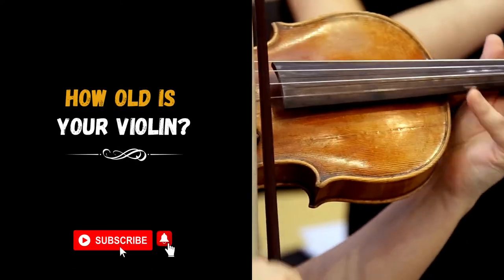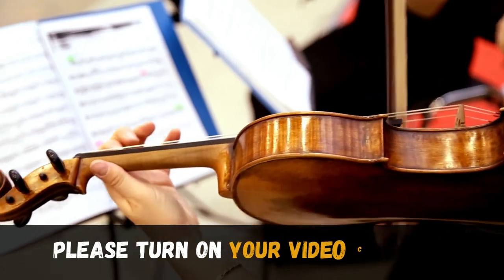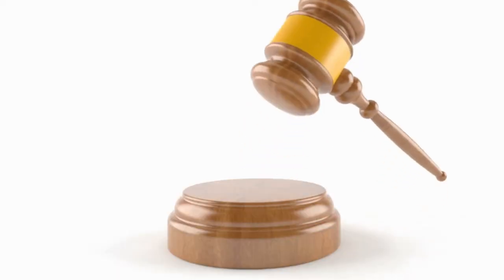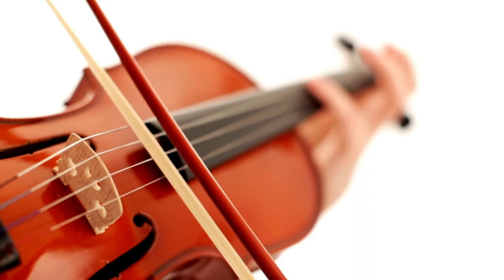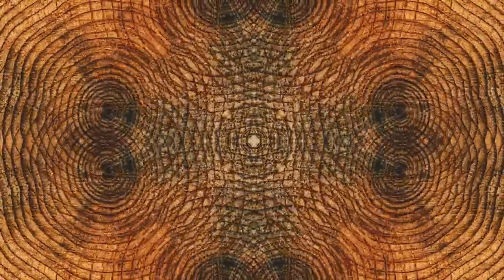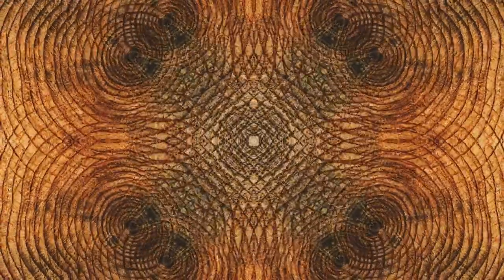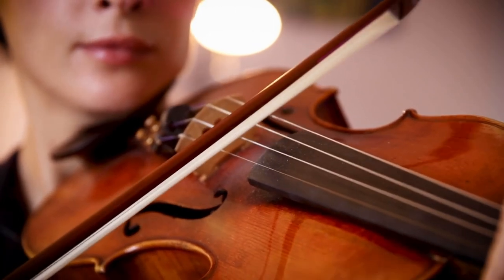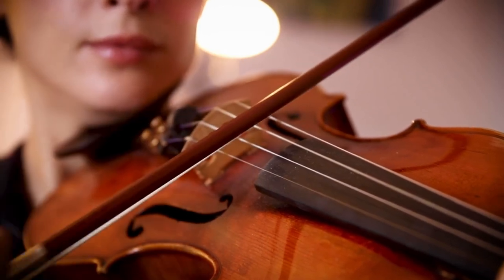Latest Scientific Discovery: Using Dendrochronology to Find the Age of Musical Instruments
Latest Scientific Research from 2021 | New Scientific Discoveries | Recent Science Discoveries | New STEM Inventions | Latest & Recent Science Research | Mind-Boggling Laboratory Research Undertaken by Scientists | Latest Scientific Publications in Scopus-Indexed & Peer-Reviewed Journals | New Journal Publications | Interesting Science & Technology Updates from 2021

Imagine this situation: You are a distinguished violin player. You are also the proud owner of a historic and expensive violin that you purchased at an auction for $10,000. Will you let scientists scratch away wood samples from your priced violin for the purpose of radiocarbon dating to accurately determine its age? No, not really. Then how will you determine the age of your priced musical instrument? Well, scientists seem to have an answer for that. Using a non-invasive technique called “dendrochronology,” scientists can calculate the approximate age of musical instruments made out of wood. How do they do it? Well, by simply observing the ring patterns on the wood that is used to build the instrument and by comparing those patterns with other patterns on other pieces of wood that have already been used for radiocarbon dating. The method is a bit less accurate, but at least, your wooden musical instrument remains intact at the end of the day. Do you like this idea? Let us know.

Please visit the "About" section of our YouTube channel to email your business-related queries to us.

Videonium | Targeted YouTube Videos | Q&A | How to | Sci-Tech | Mysteries | Music | Comedy | Random